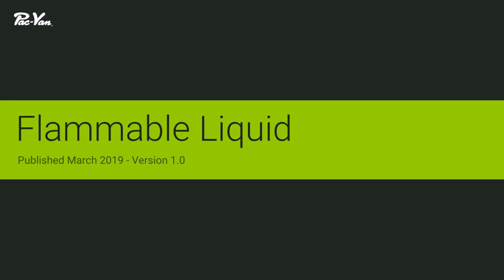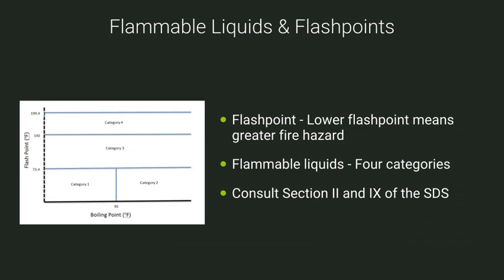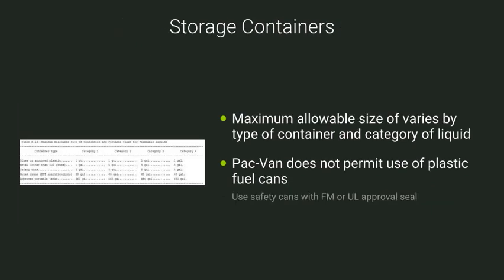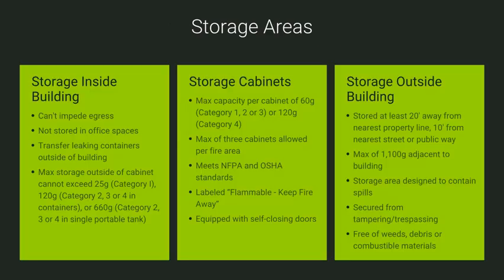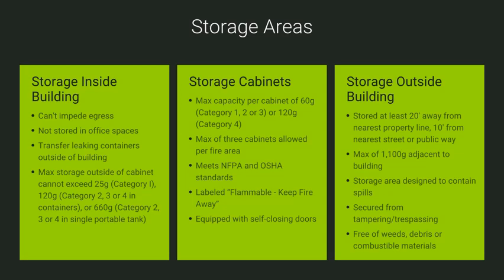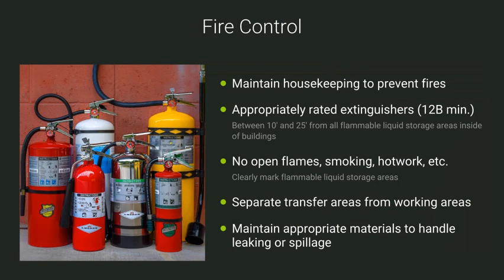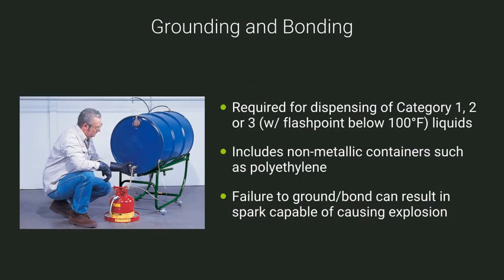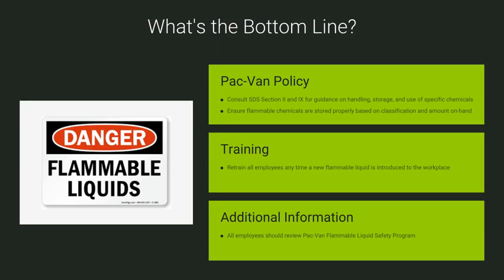Flammable Liquid Presentation March 2019